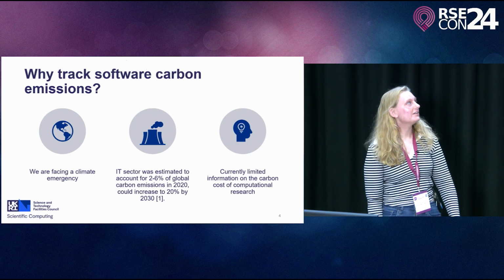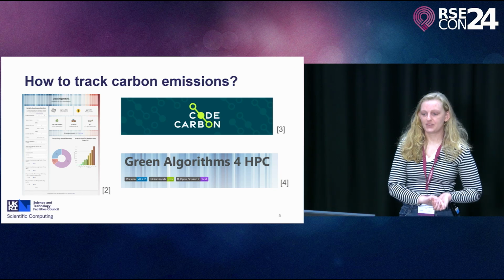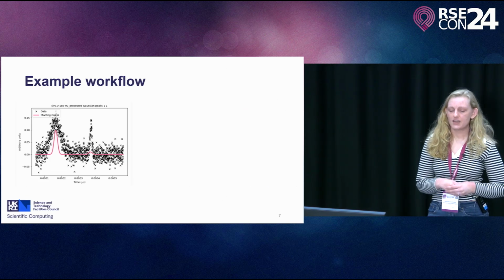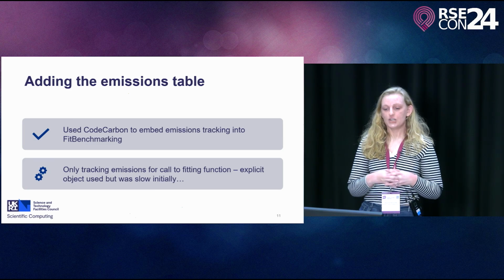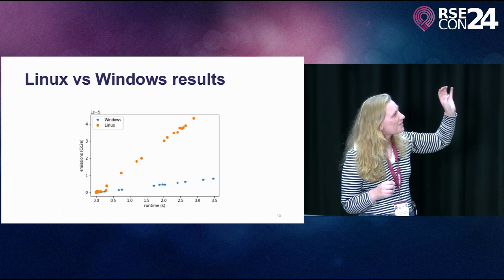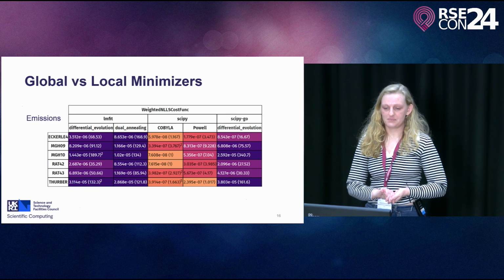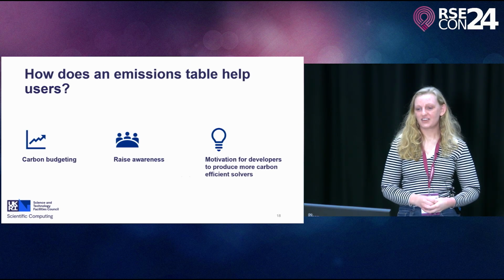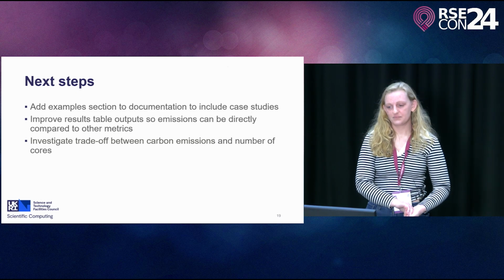Tracking the Carbon Cost of Optimization Algorithms: A case study